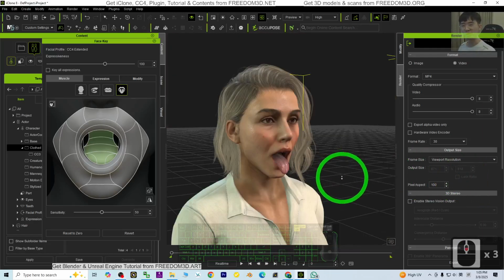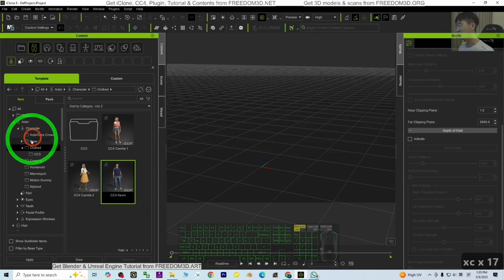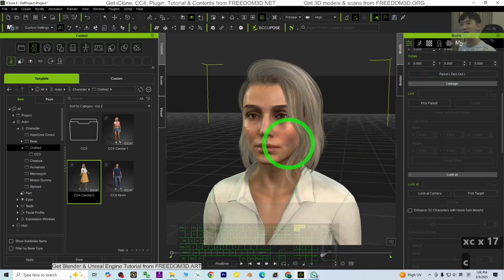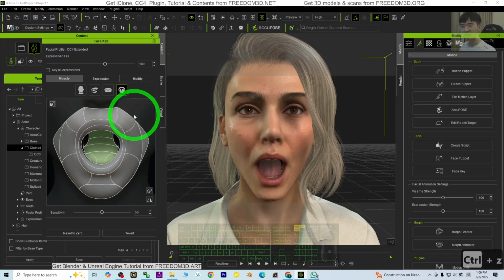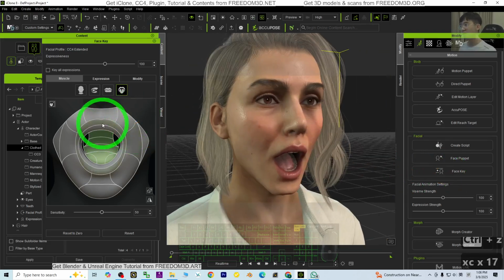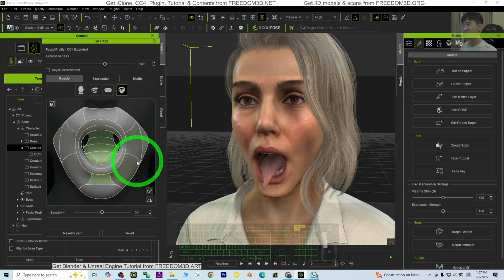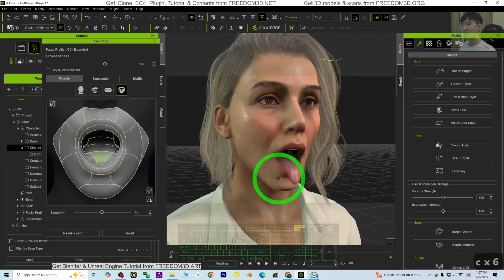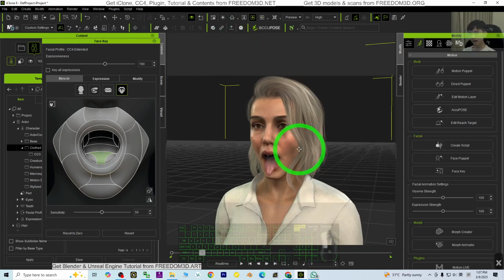iClone 8 Tongue Control Tutorial | CC4 Face Key & Facial Animation Guide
Learn how to control and animate tongue movements for CC4 avatars in iClone 8 using the Face Key editor and muscle controls. This beginner-friendly tutorial demonstrates how to access tongue controls, manipulate tongue movement points, undo adjustments, and reset facial animation settings for realistic realtime character animation workflows. Perfect for iClone 8 users, Character Creator 4 artists, and facial animation projects.

This tutorial demonstrates how to control tongue movements for a CC4 avatar in iClone 8 using the Face Key editor and muscle controls.

CHAPTERS

0:00 Introduction
0:36 Selecting the Avatar
A 3D avatar is selected in preparation for editing facial and tongue movements.
0:41 Opening the Face Key Editor
The Face Key editor is opened to access facial animation and muscle control tools.
0:46 Accessing Muscle Controls
The Muscle tab is selected and the appropriate muscle group is enabled to allow the avatar mouth to open.
0:55 Selecting the Tongue Controls
The Tongue option is selected and the center tongue control points are activated for editing.
1:12 Manipulating Tongue Movement
The tongue control points are clicked and dragged to create custom tongue movement animations.
1:18 Undoing Tongue Adjustments
Ctrl+Z is used to undo tongue movement changes when adjustments are not satisfactory.
1:50 Resetting Tongue Controls
The reset option is used to restore the tongue controls back to their default position.

DOWNLOADS & LINKS